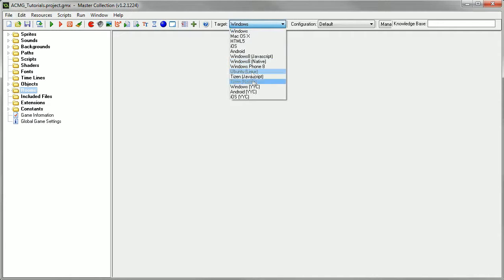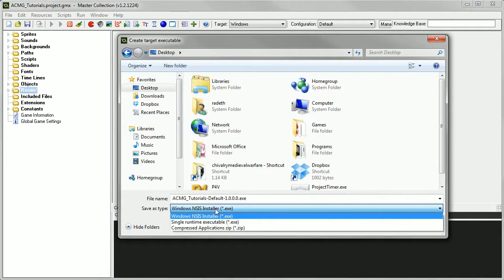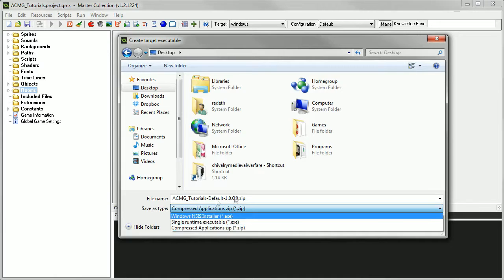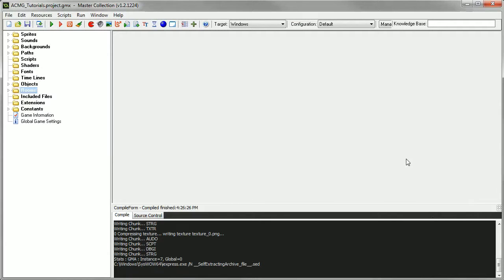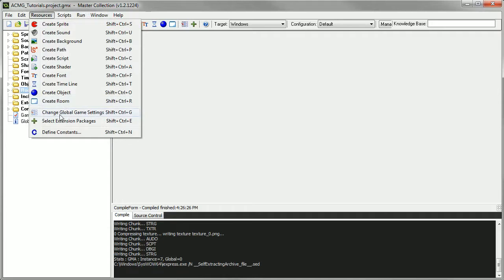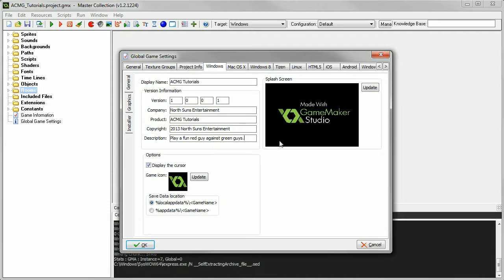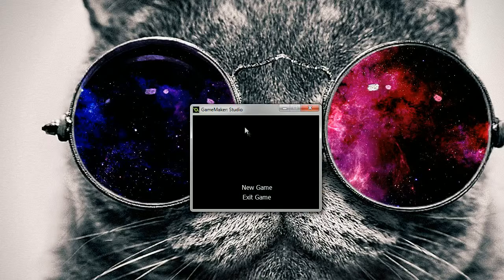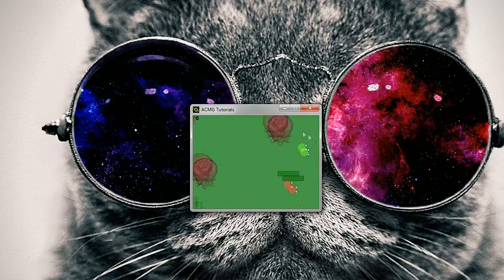ACMG - Compiling Projects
When you are done making your game, you can compile it to share!